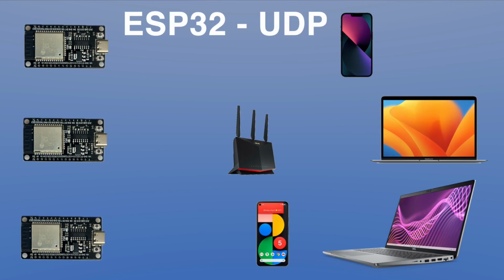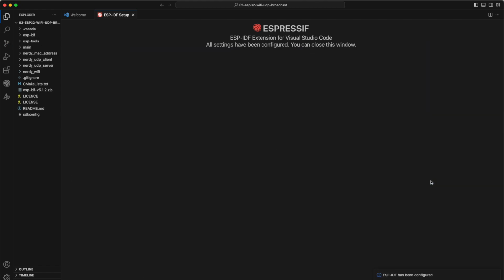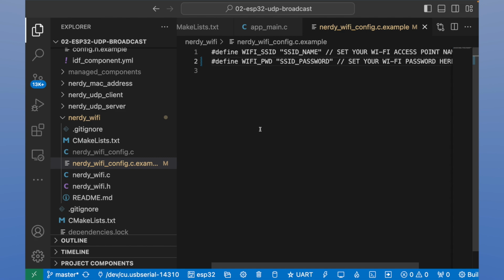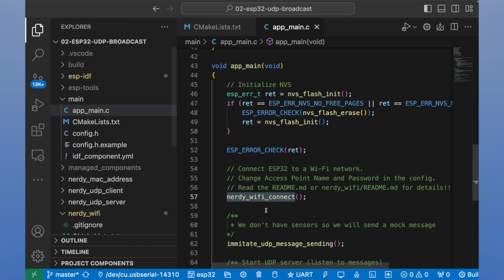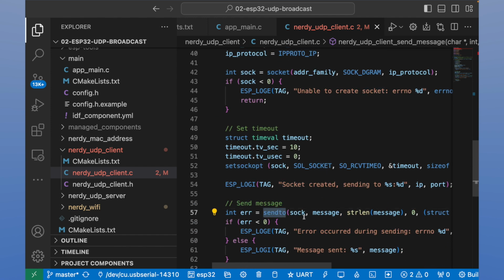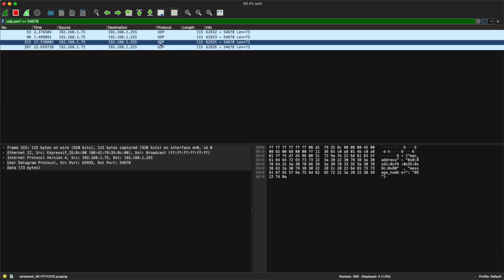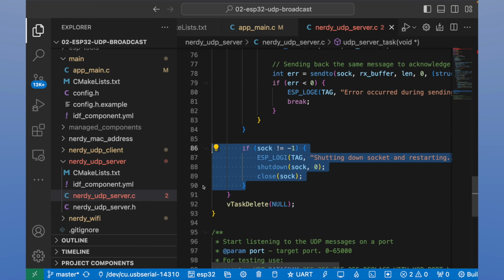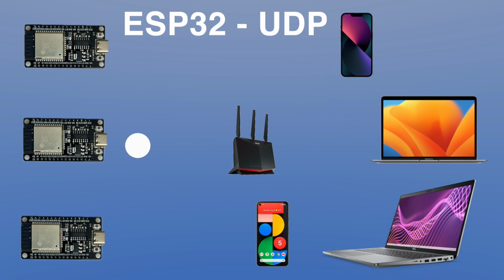ESP32 ESP-NOW UDP Broadcast Tutorial: Building a Mesh Network with ESP-IDF OS